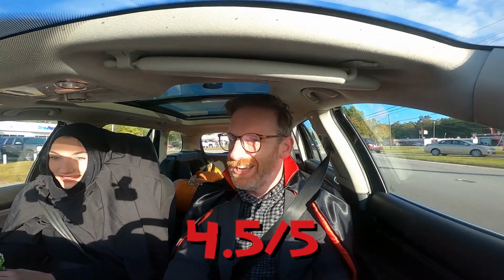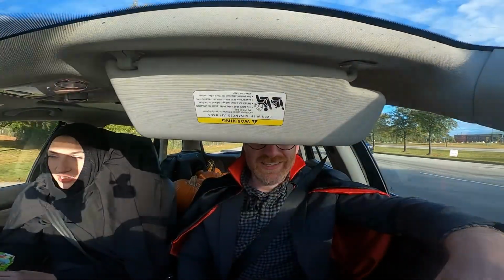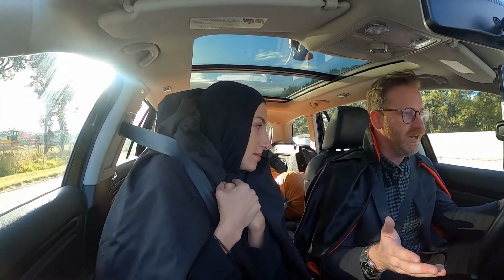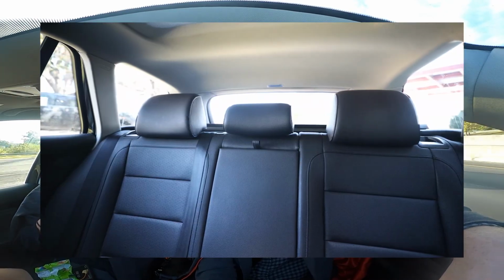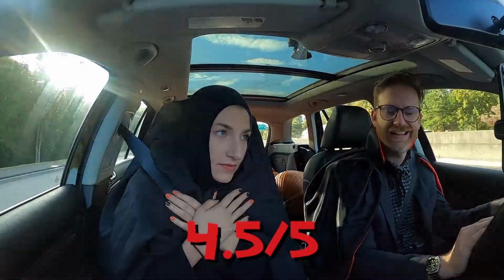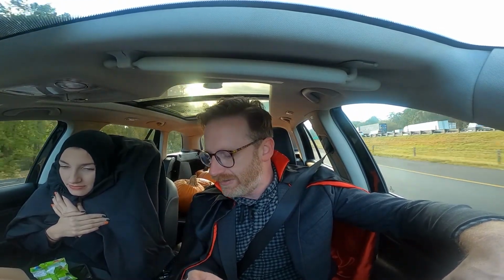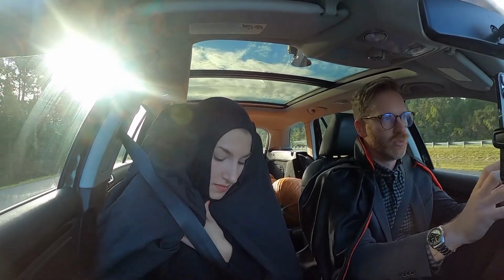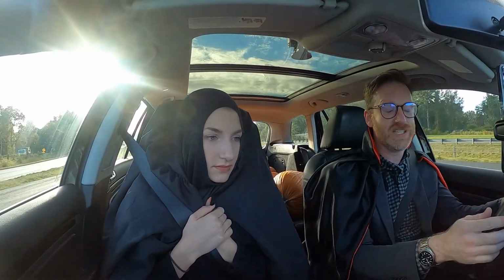Watch this BEFORE you Buy a Volkswagen Jetta TDI Wagon!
The 6th Gen Volkswagen Jetta TDI wagon is actually a scary good car…if you’re lucky enough to find one. Luckily CarVendee was.